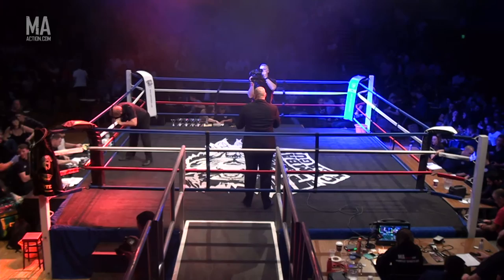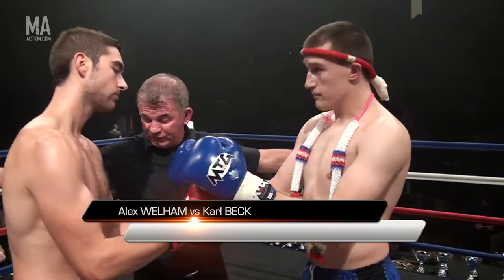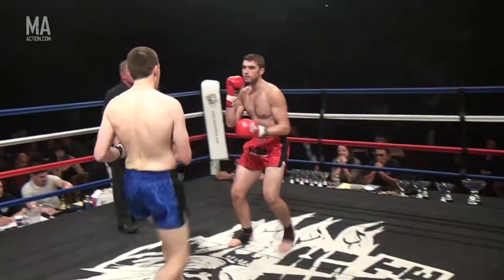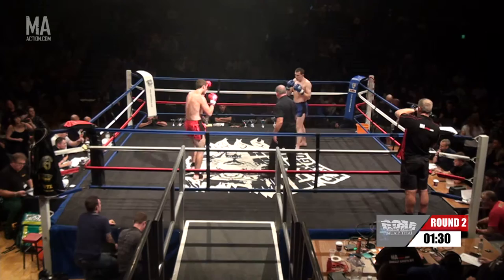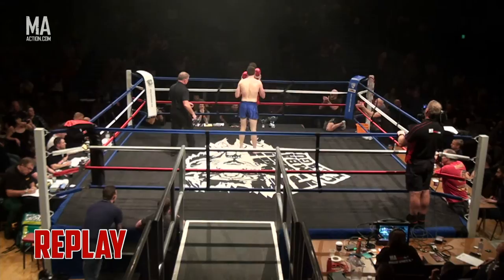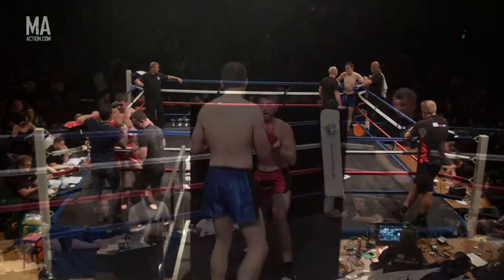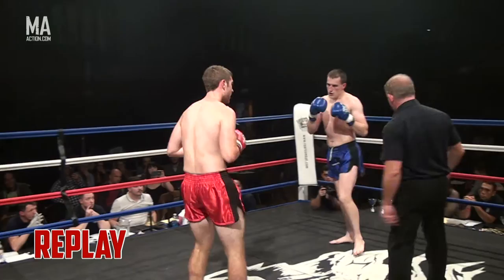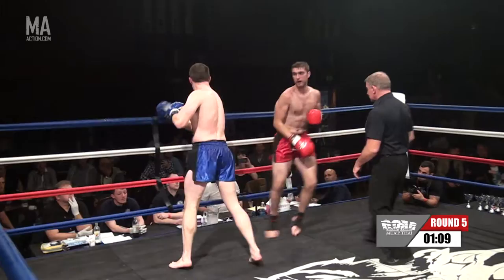ROAR COMBAT LEAGUE 4 - Karl Beck vs Alex WELHAM